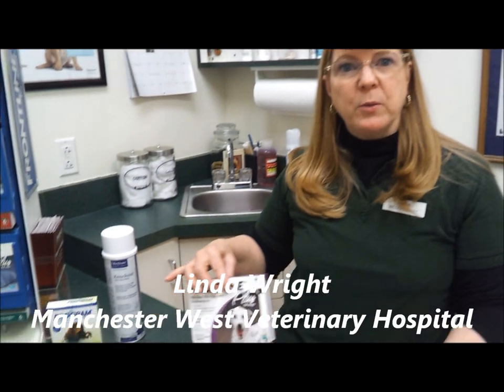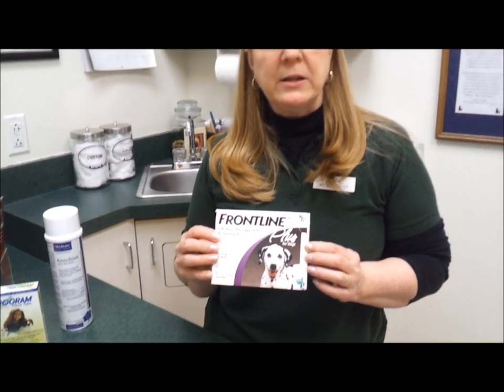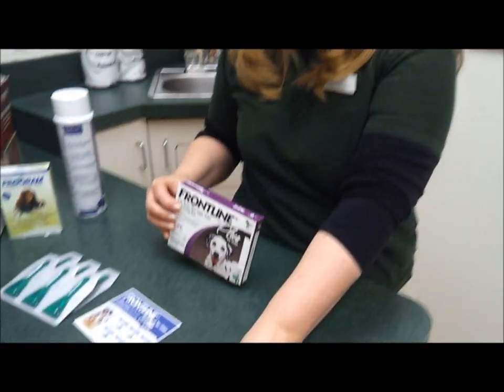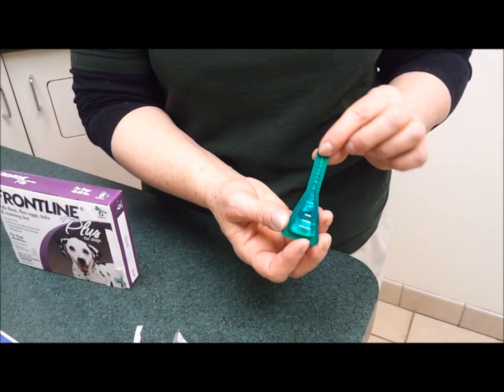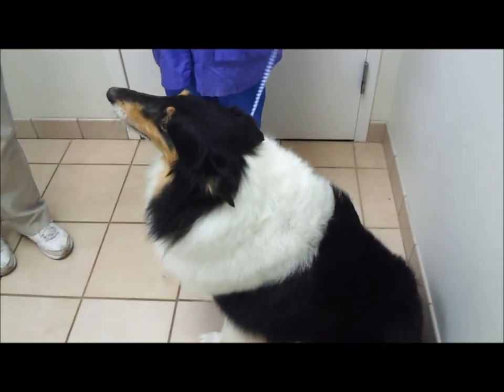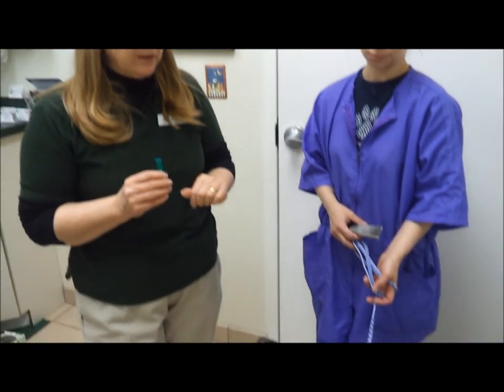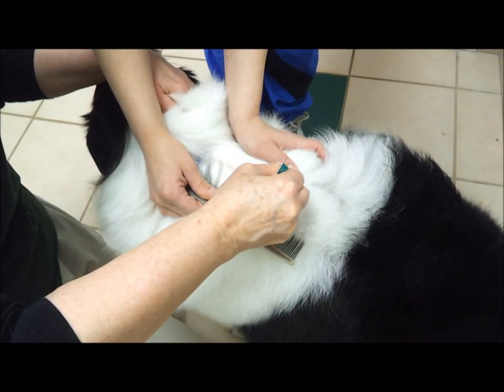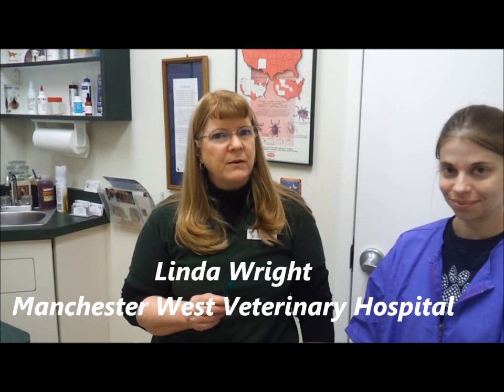Pet Tips - How To Apply Frontline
Manchester West Veterinary Hospital expert Linda Wright explains the best way to apply Frontline flea and tick preventative to dogs and cats.